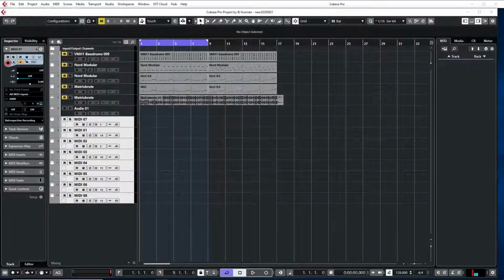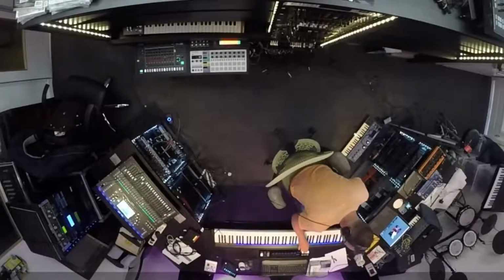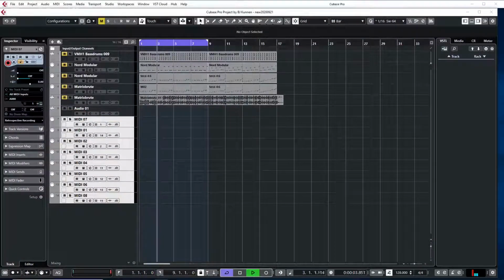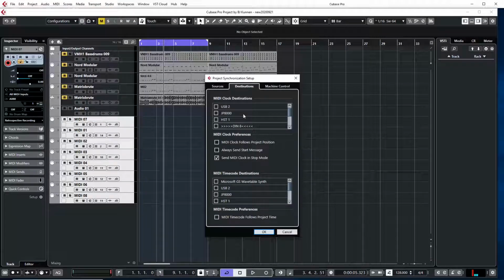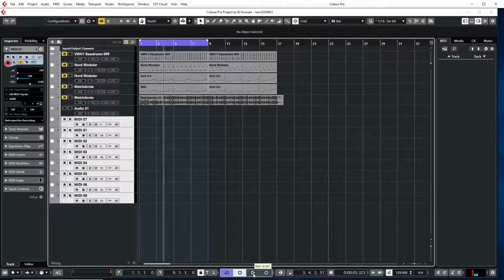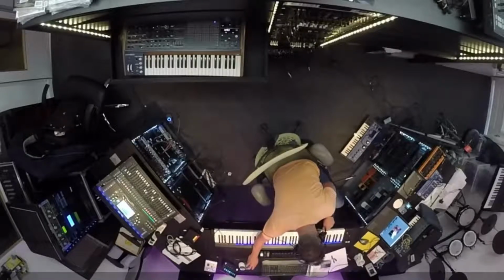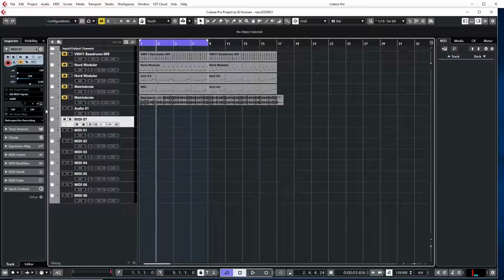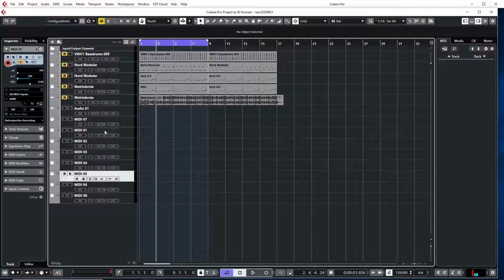EP19: Cubase as a clocksource, Matrixbrute as a sequencer, connecting analogue synths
Hi! Due to the Corona crisis, I like ask for a little donation for my tutorial videos. Feel free to donate and help me earn some money, so I can keep on making these videos. Thank you!

Be the first to hear it, always... signup to our monthly newsletter

Find more info about the Electronic Live Band NRG on their

About this video:
Producer/Engineer/Live Artist Bas Kunnen (NRG) explains in this weeks episode how you can create a piece of music by connecting analogue synthesizers to an analogue sequencer (Arturia Matrixbrute). Building up is done by mixing and filtering and using effects.

Software used: Cubase10.5pro for midi clock and midi patching

Hardware used: Arturia Matrixbrute, Behringer TD-3, IK Multimedia Uno, Behringer Neutron, Behringer CAT, Behringer Model D, Rode NT2 microphone, Eye4Systems Hexacore Computer